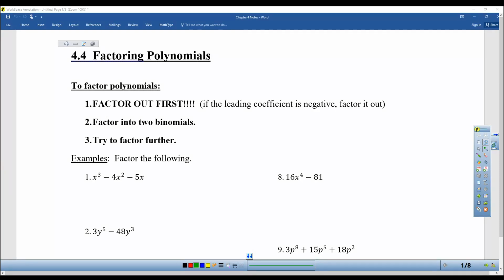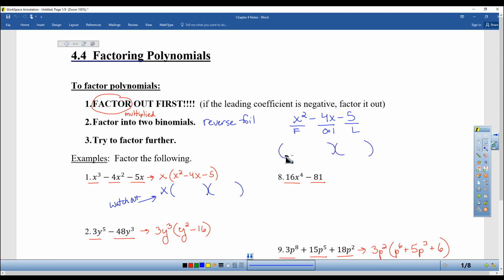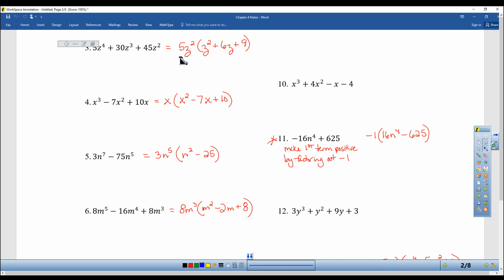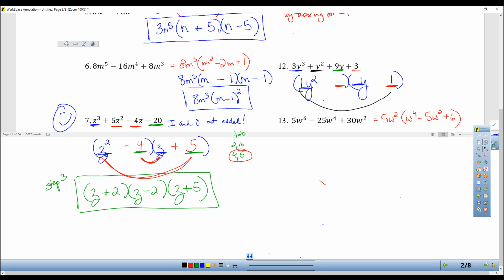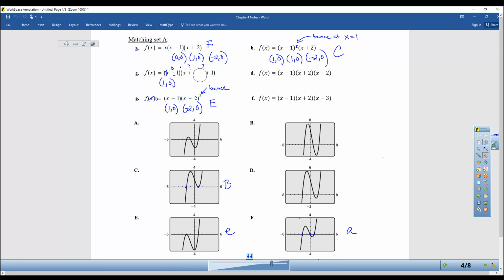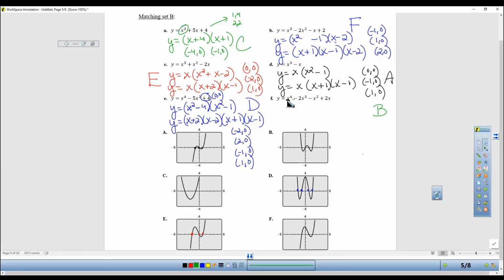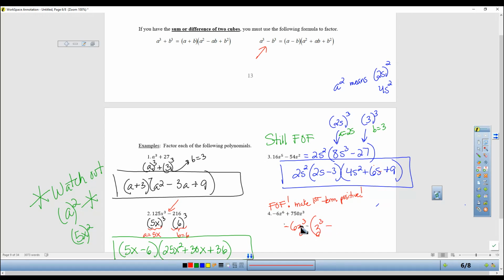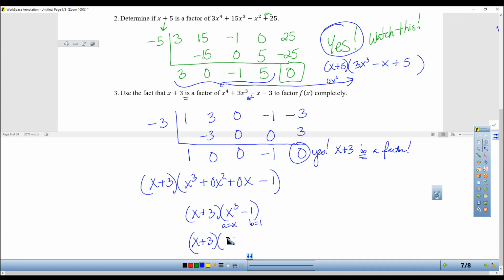Algebra II 4.4 Factoring Polynomials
This lesson explains how to factor polynomials, including factoring the sum or difference of two cubes. It also explains how the factored form of a function relates to the graph and introduces the factor theorem. It has plenty of examples and worked-out practice problems.